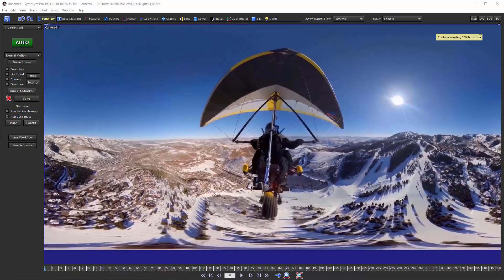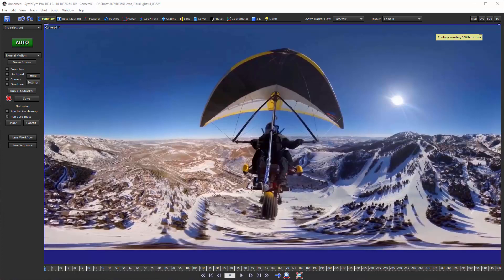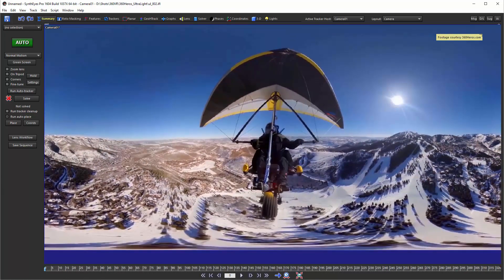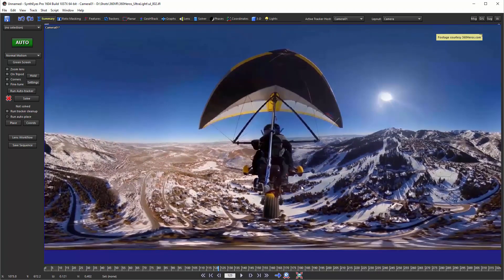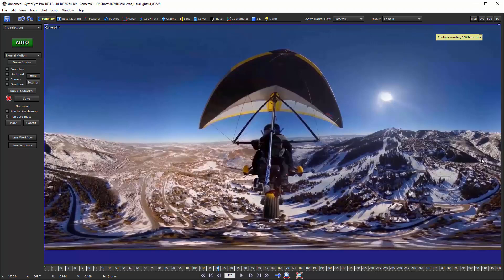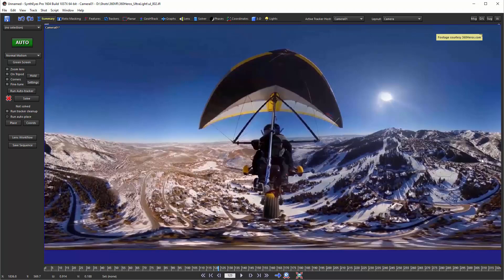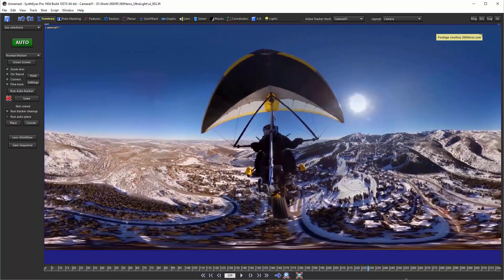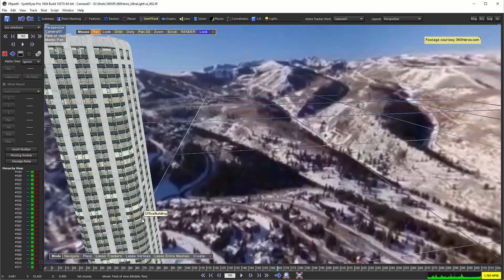#360 VR Tutorial Part #1 - Introduction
This is an introduction to what we're going to be doing: tracking and stabilizing an example shot from 360 Heros. We then insert a variety of objects into it, including adding shadows, and finally at the end we'll composite the whole thing together in After Effects. Footage copyrighted by and used with permission of 360 Heros Inc. Available in the Download/Example Files section of ssontech.com.  3D Models licensed from Turbosquid.